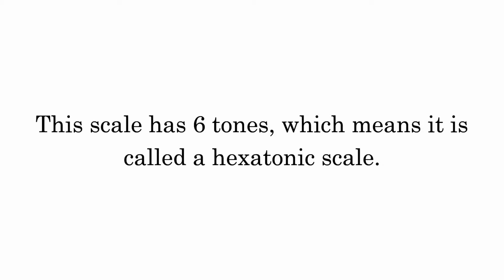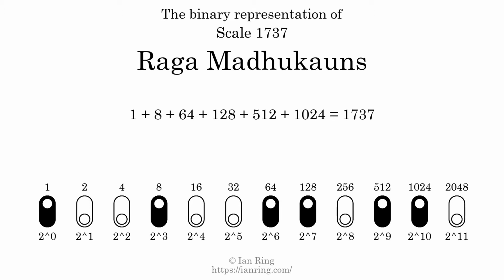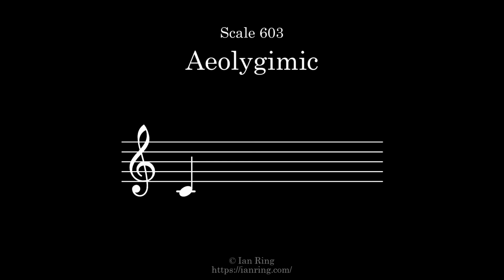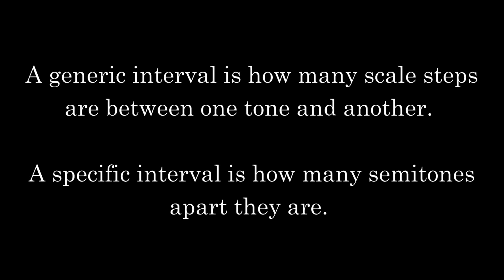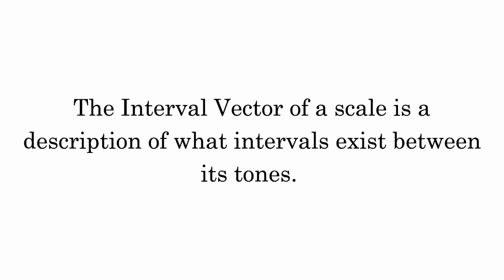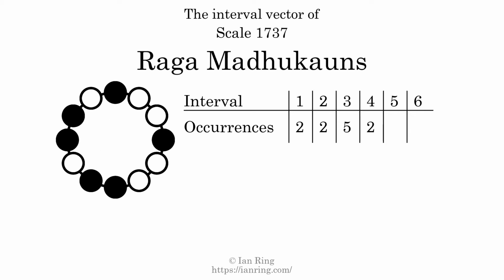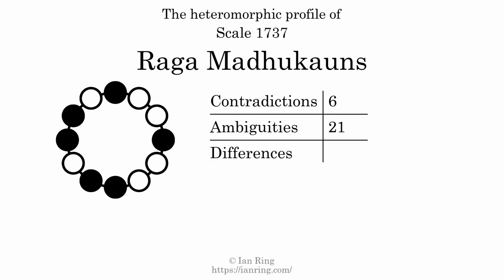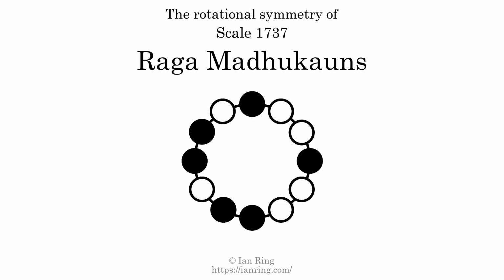Scale 1737: Raga Madhukauns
More than you will ever need to know about Scale 1737, a hexatonic scale also known as "Raga Madhukauns". Part of an enormous series of scale analysis videos by The Exciting Universe Of Music Theory.